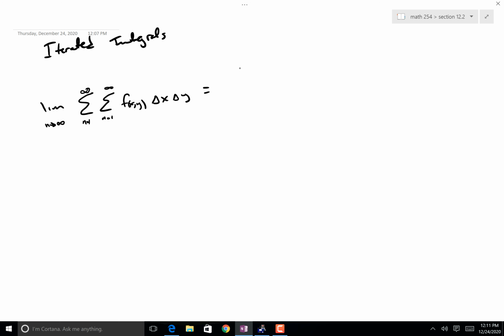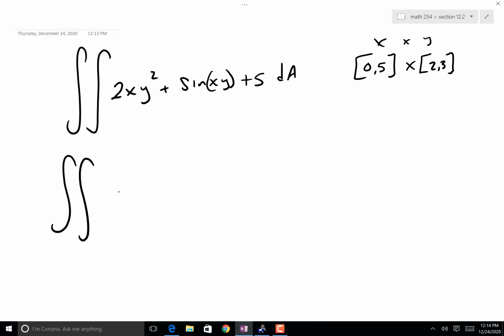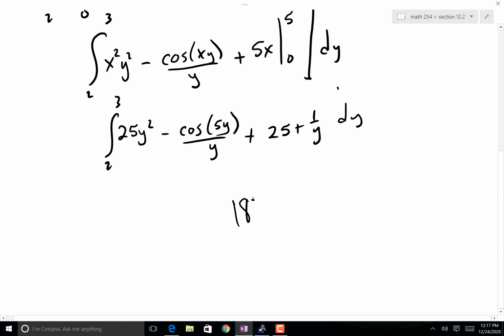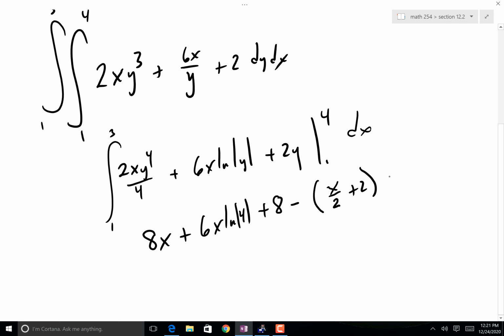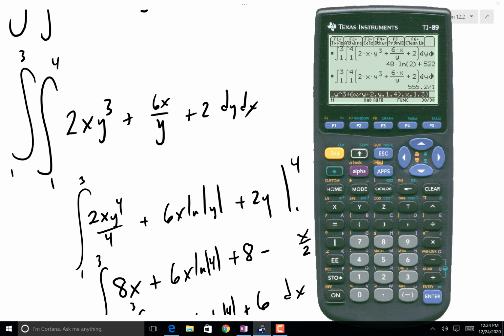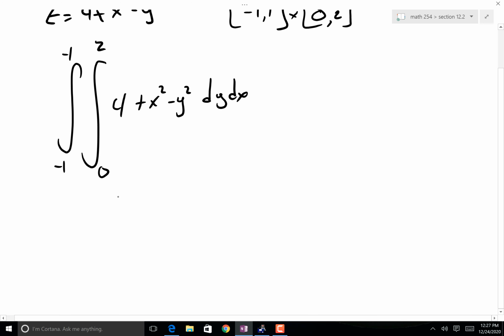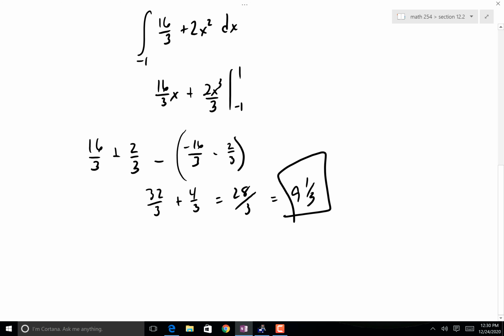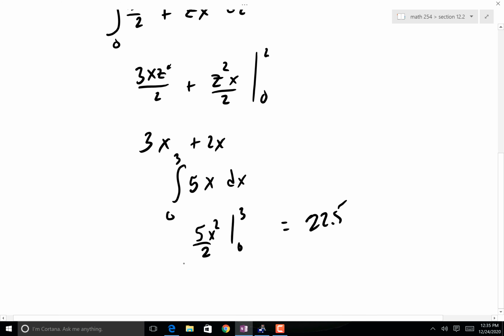section 16.2 double integrals